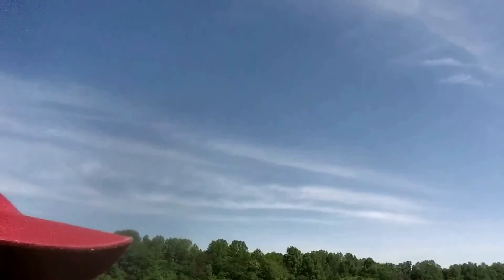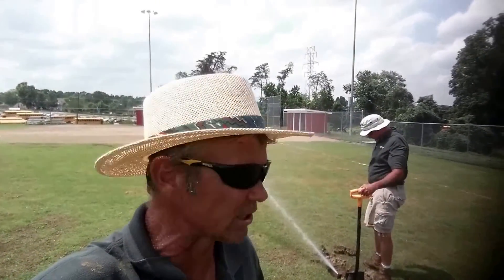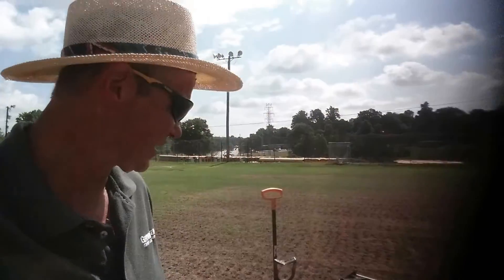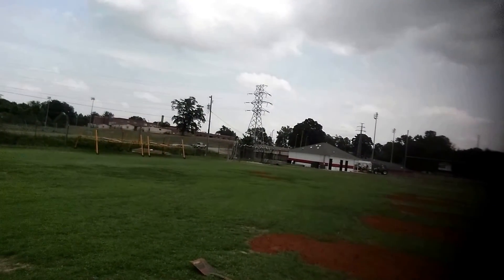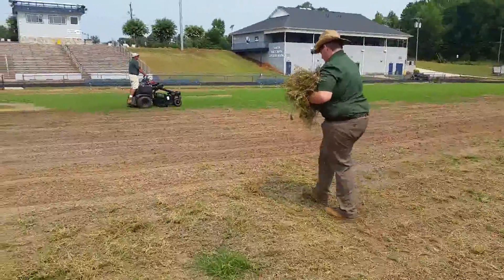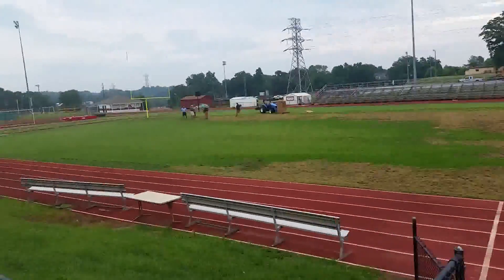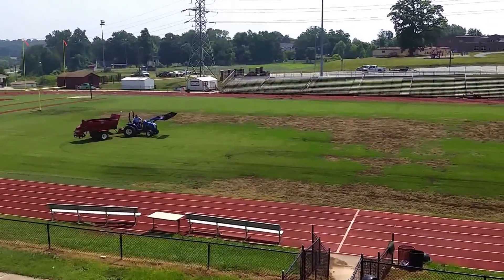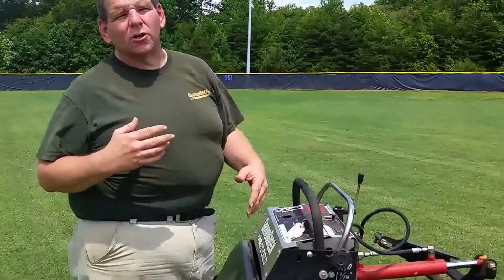growingreen 2015 spriggumentary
Winter Kill Devastated many bermuda grass athletic fields and golf course fairways all across North Carolina.  Tommy Cowett shows the process of planting bermuda grass by way of sprigging the fields.  This is vegetative propagation with sprigs or pieces of bermuda grass plants.  He also discusses seeding and sodding.  The fields were prepped with aeration, verti-cutting, aerovation and either seeding and sprigging is some cases both.  A layer of excellent quality compost was broadcast over the top of the spriggs to hold moisture and provide great nutrition.  The compost also protects the little seeds and sprigs as they begin to grow and spread.  Turf Commander, Jon Riggsbee also appears in the video showing sprigging technique, verti-cutting and making sprigs from good healthy turf on site.  I created this video with the YouTube Video Editor